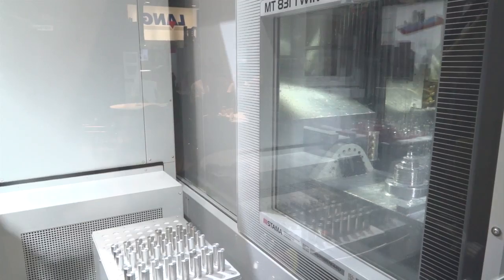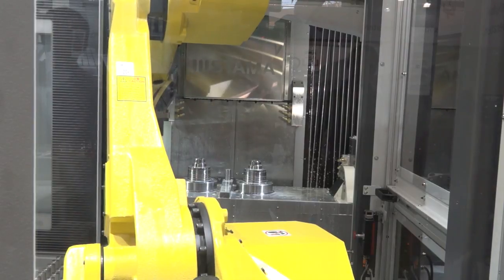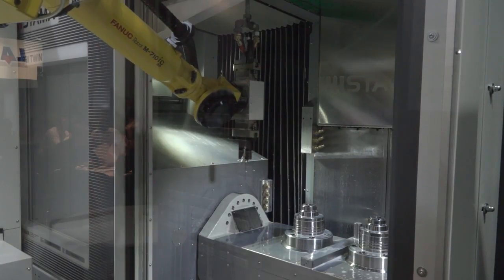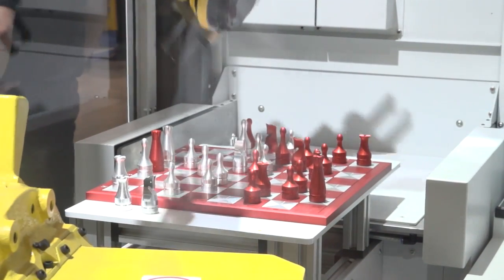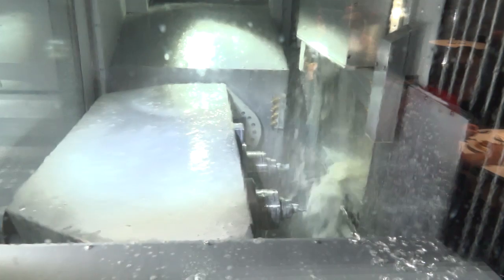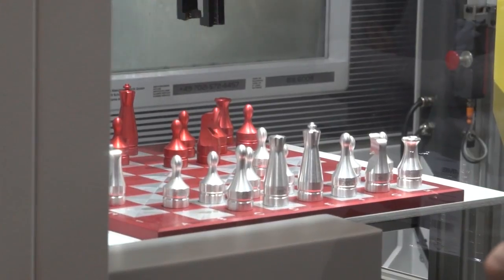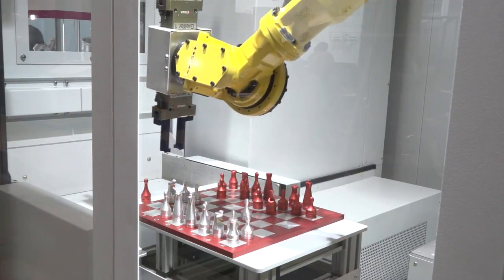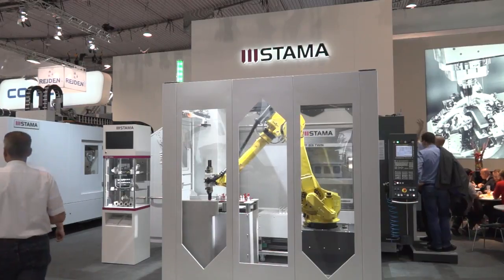Stama MT Mill Turn machine with automation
Stama machines are supplied by ETG in the UK. This video was shot at the recent AMB show where MTDCNC had the pleasure of discussing the technicalities of this rather novel automated solution. If you like Chess, you need to watch this..